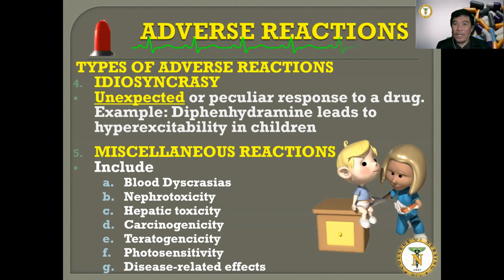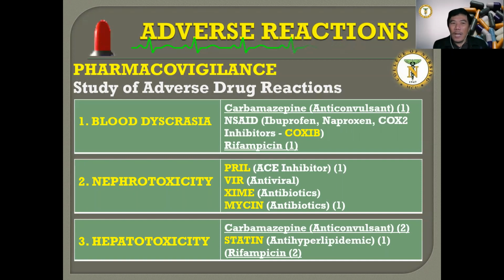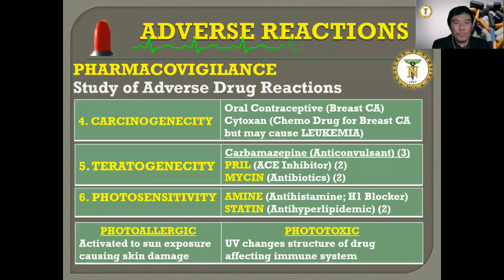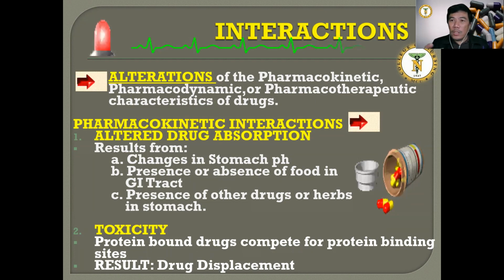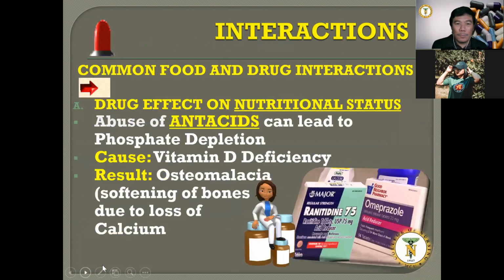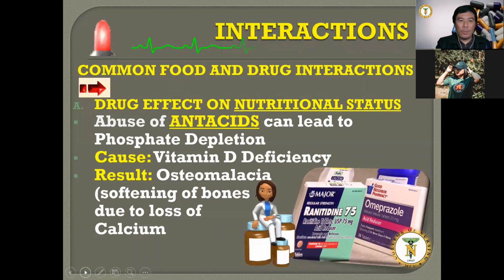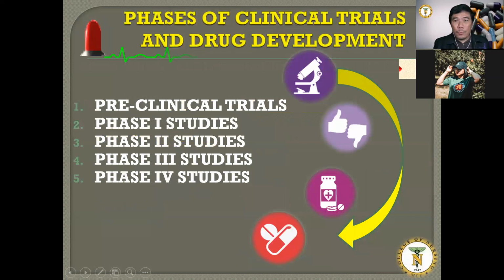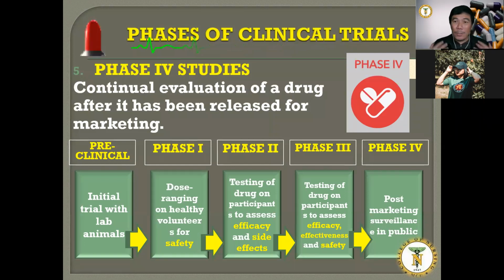TOPIC 5 6 PHARMACOVIGILANCE AND DRUG INTERACTIONS (11-3-2021)